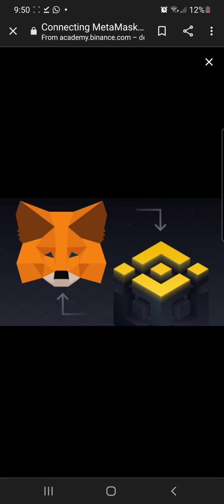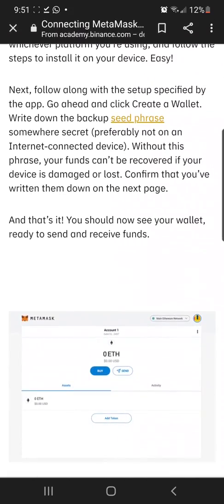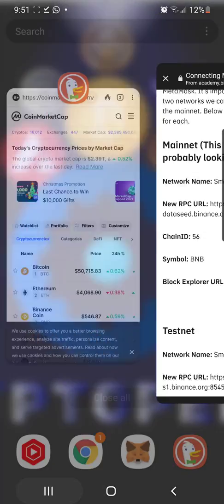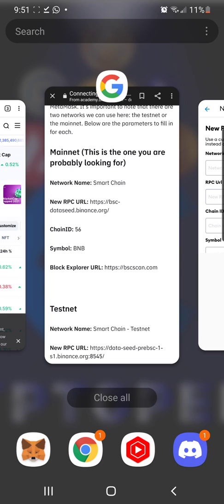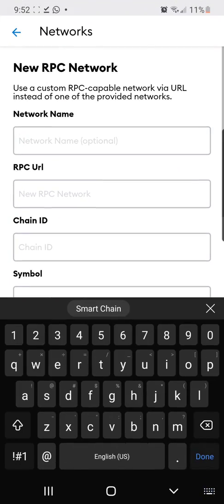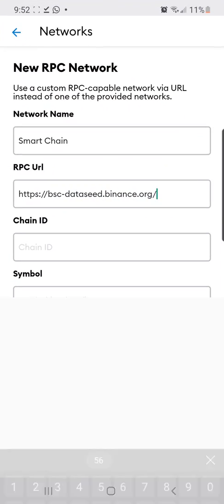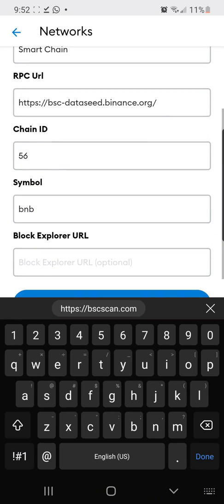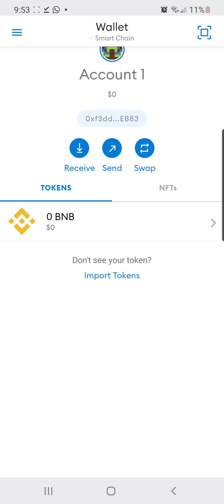How To Setup Binance $BNB Network On Metamask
Hello in this video we are going to discuss
how to setup metamask for binance smart chain

ChainID: 56

Symbol: BNB

join webull and trade crypto for free and get $400 to start with

don't have coinbase yet get one before they lock up registration